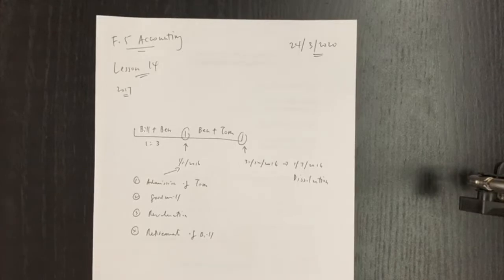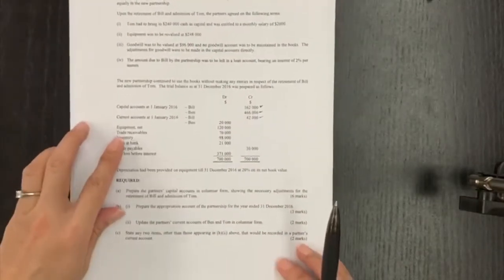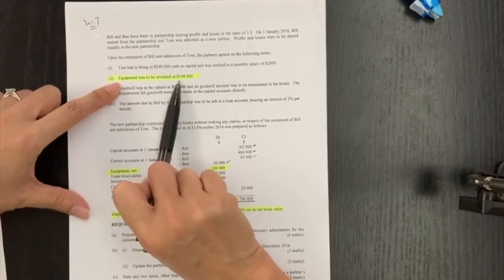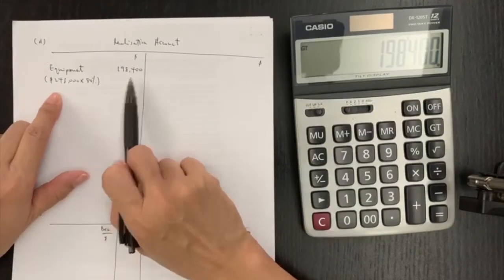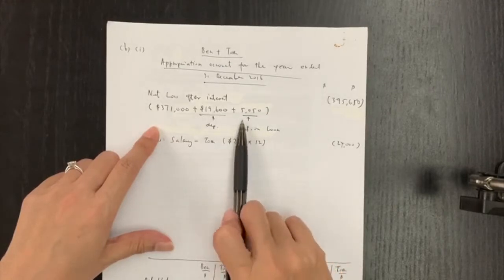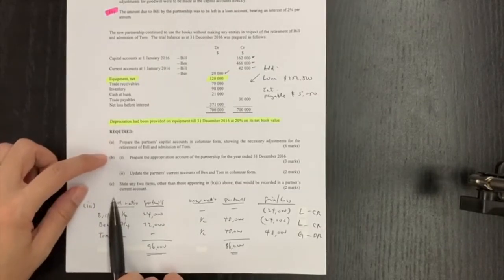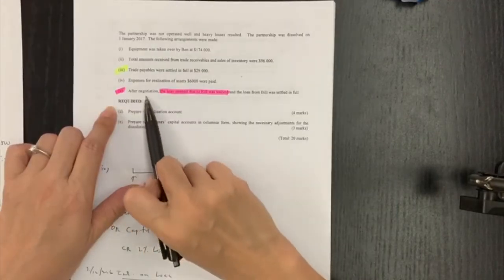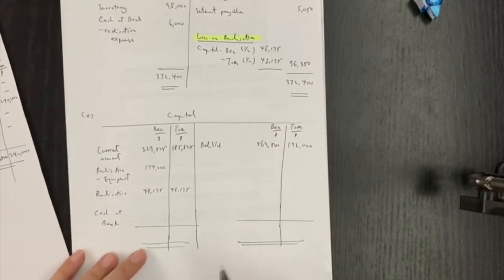Form 5 Accounting Lesson 14 (DSE 2017: Admission, Retirement, Dissolution)